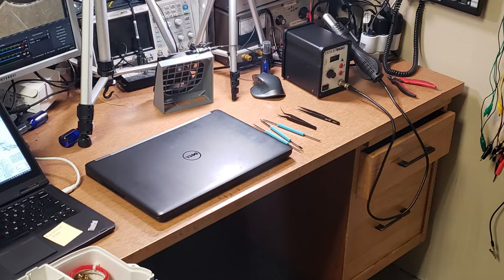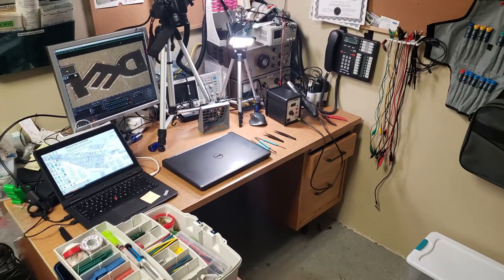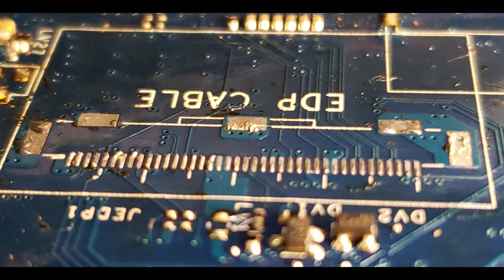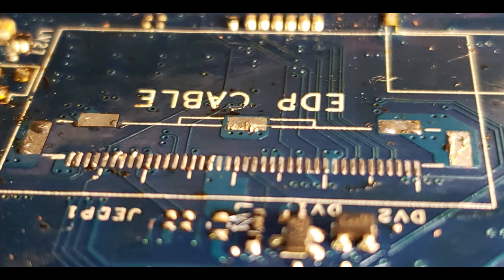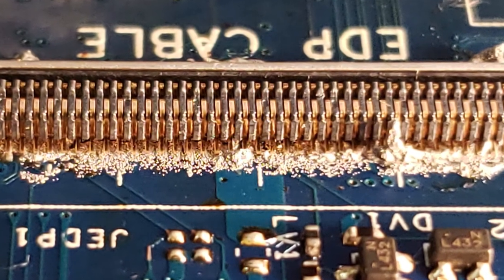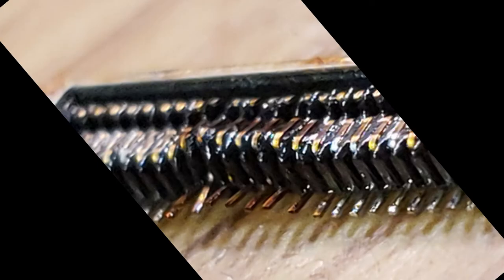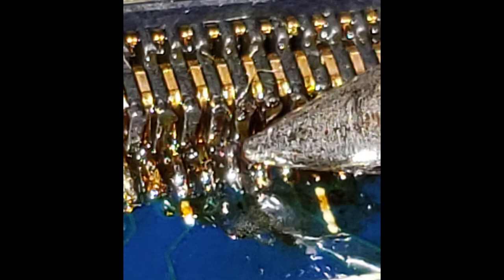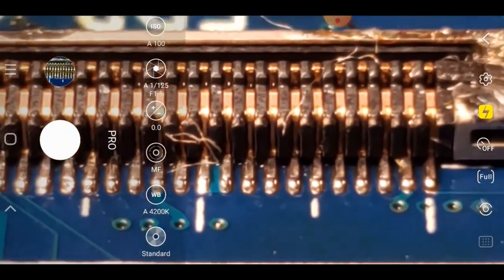I fixed this laptop myself!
Repairing our own stuff is an art that seems to be getting lost in recent years, and it's something I for one want to bring back!

Manufacturers of everything we own would like to see us keep buying replacement stuff instead of having our stuff fixed, so are increasingly making it impossible. The right to repair movement is trying to make it so manufacturers of phones, laptops, tractors, etc would not be allowed to sue us for making aftermarket parts and repair tools, or electronically lock our devices against being repaired: